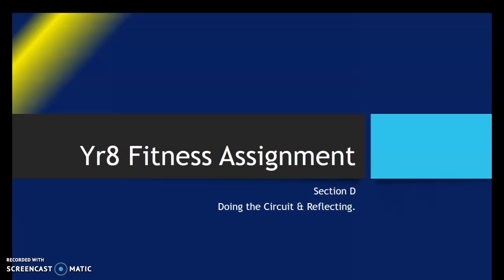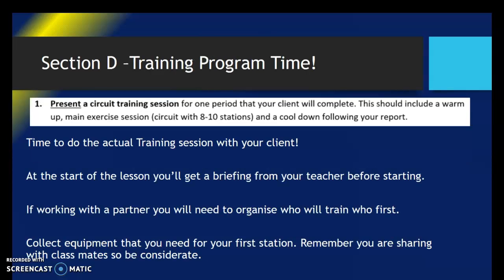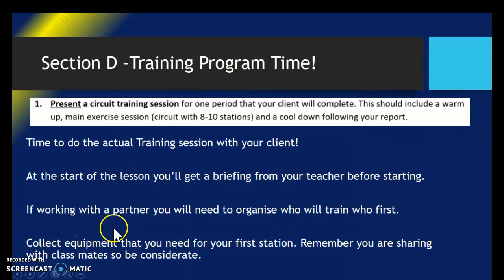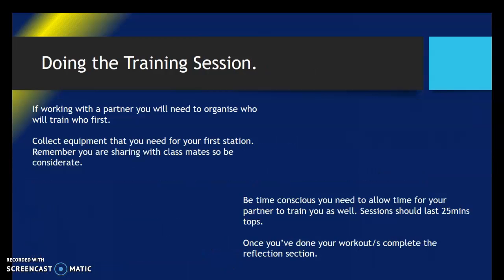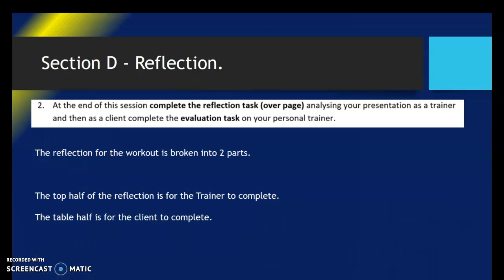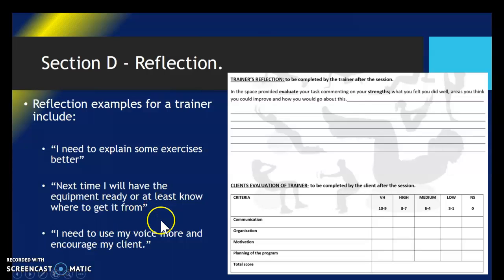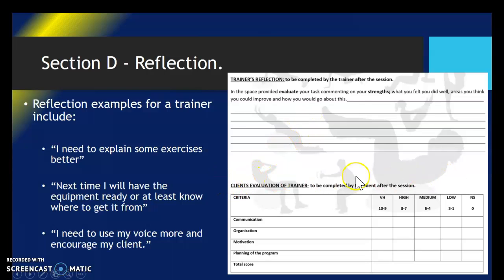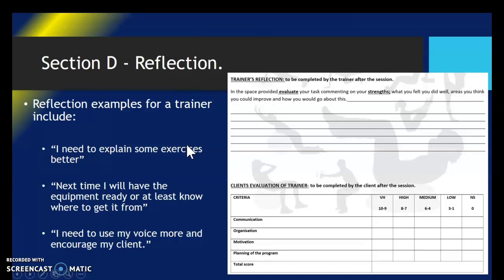Yr8 Fitness Assignment - Section D